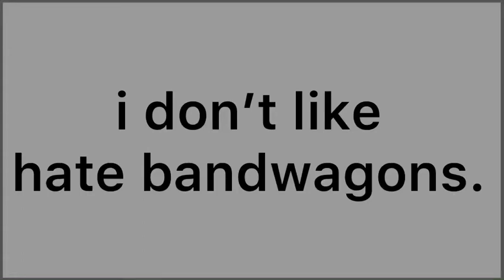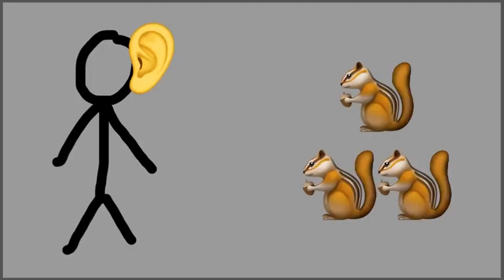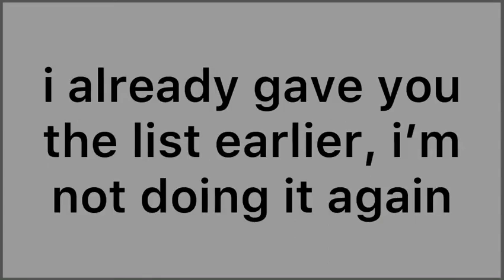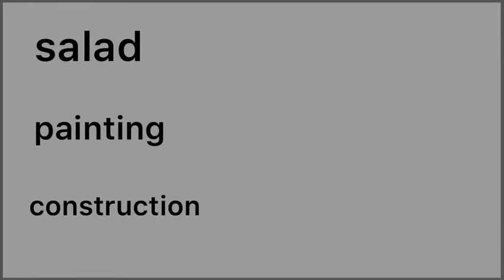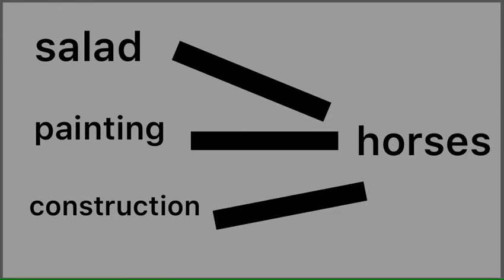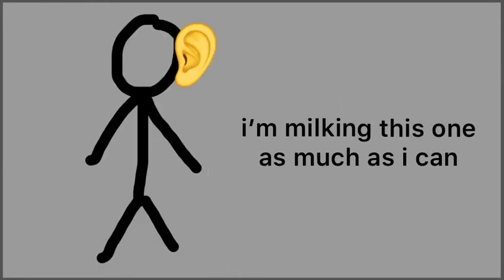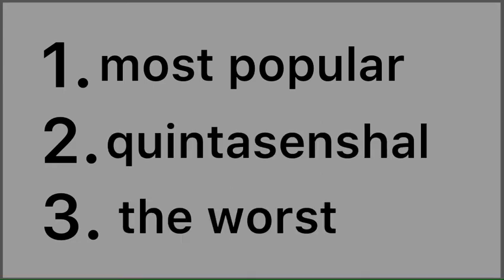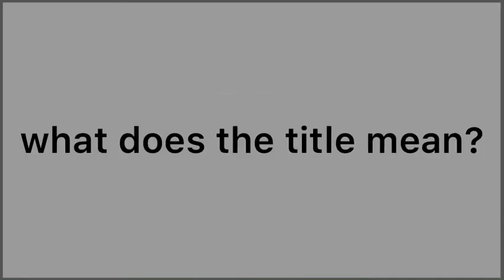i listened to 100 gecs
kinda wanna die